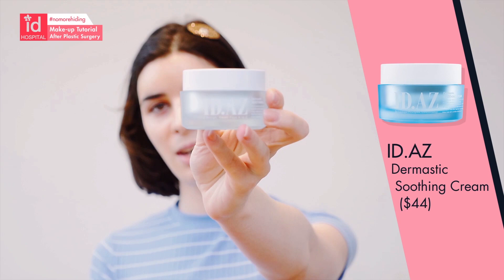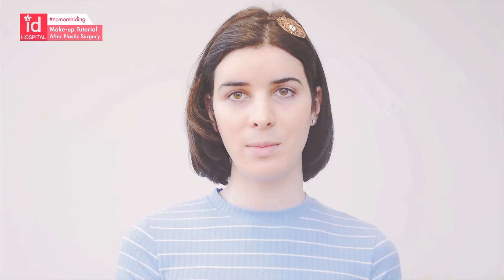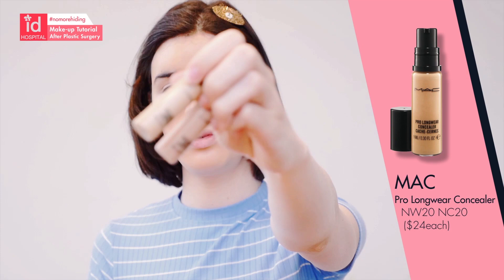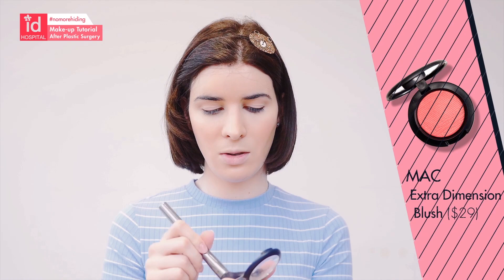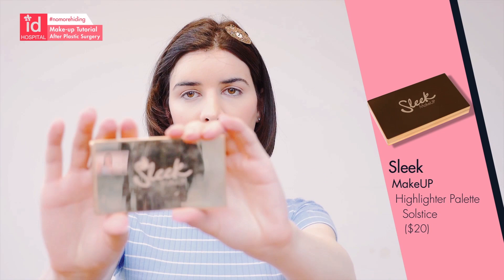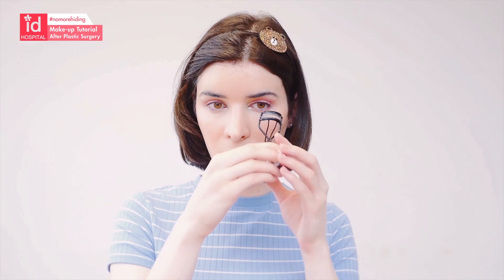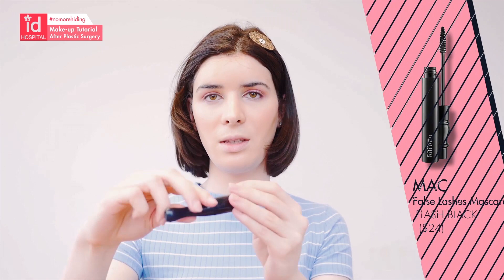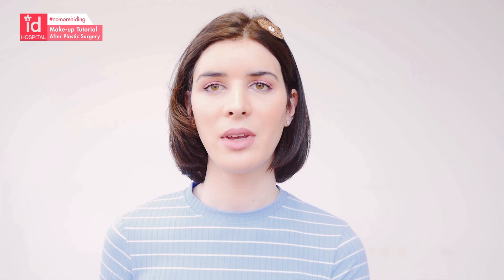MAKE UP TUTORIAL after PLASTIC SURGERY in KOREA ID HOSPITAL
!!YAY!!

Arielle is back! Arielle is back to Korea for her second session of fat graft.

Since she is a make-up artist in MAC, we prepared a special video for our subscribers.

Let’s check out how a REAL make-up artist covers bruises and swelling.

If you have your secret methods, please share it by leaving comments below!

🌸ID Hospital, Be better than ever, Define your identity🌸